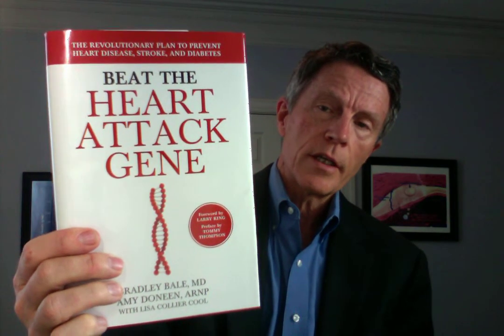Ford Brewer MD MPH - Preventive Medicine Practice Q&A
Ready to reverse your chronic disease?

Dr. Ford and the Prevmed staff are ready to serve you no matter where you’re located.